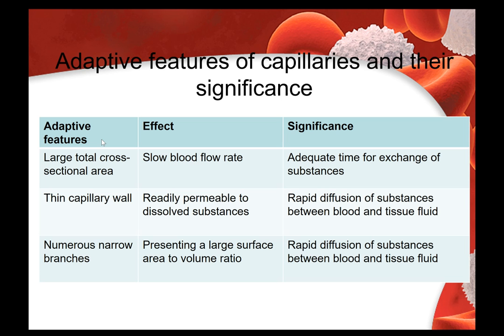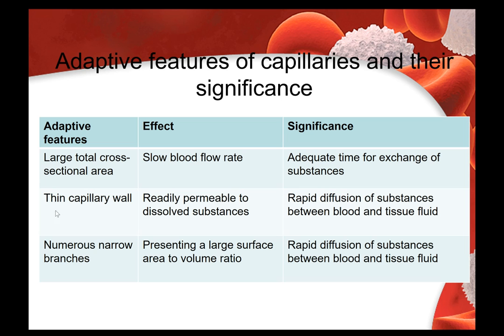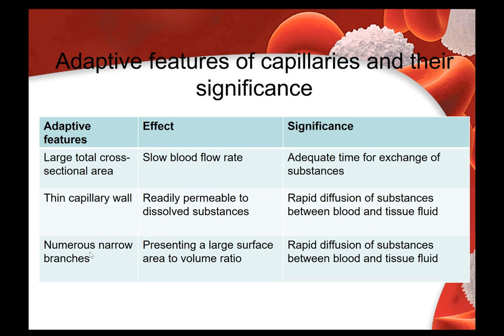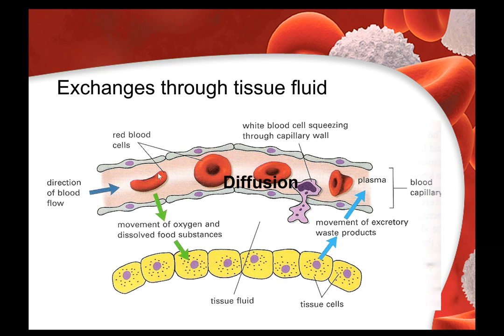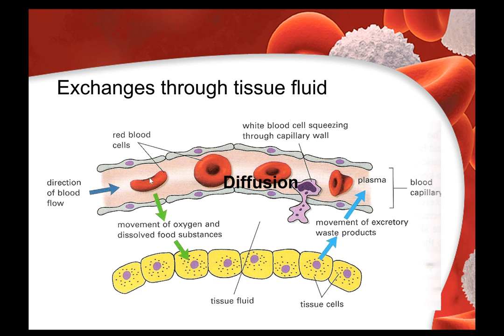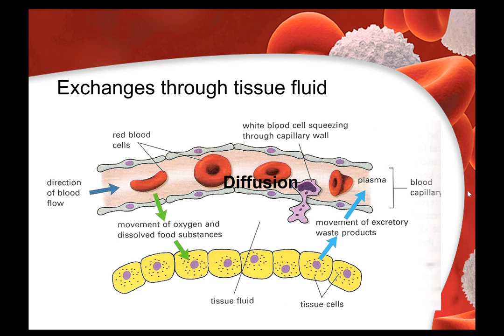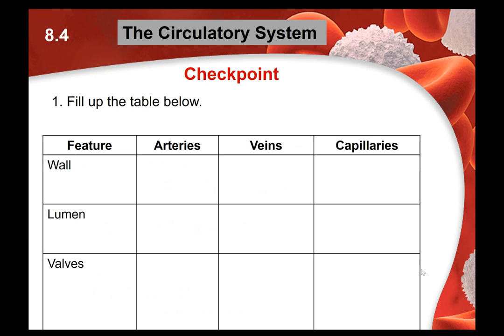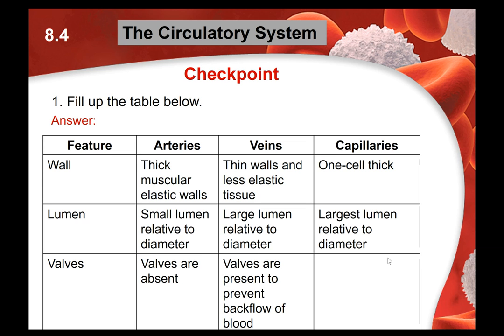Sc Bio Chpt 8.4 part(vi)